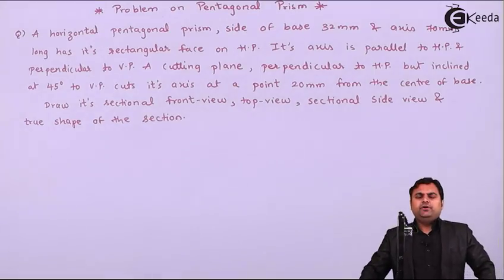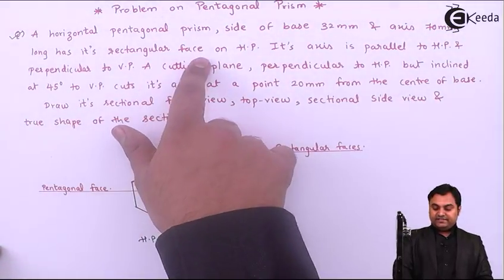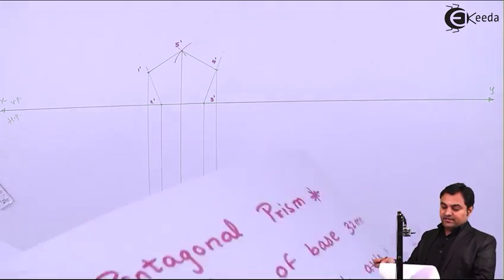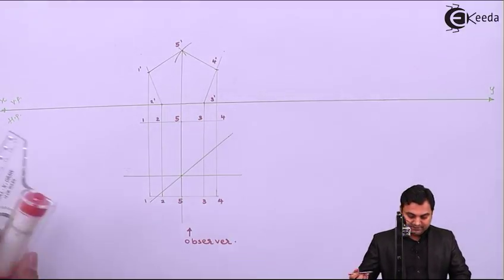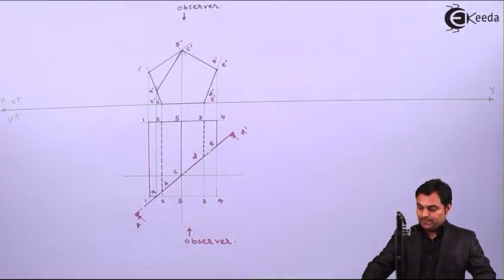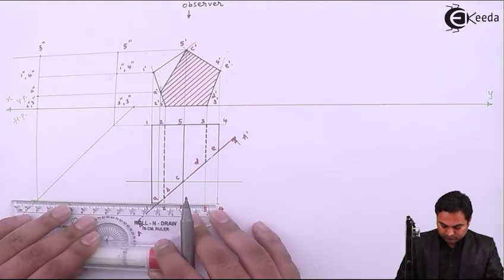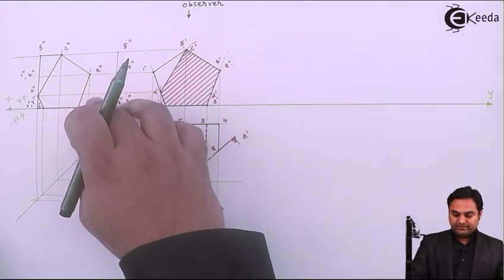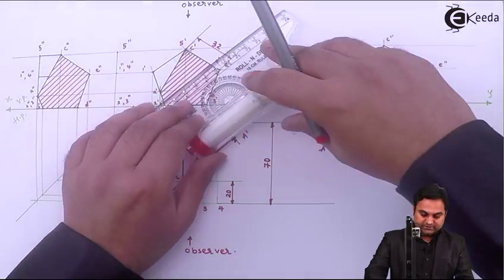Pentagonal Prism Problem No.1 - Section of Solids - Engineering Drawing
Welcome to our engineering drawing tutorial series! In this video, we're starting with Problem No. 1, focusing on the depiction of a pentagonal prism—a foundational exercise designed to strengthen your drafting skills.

Pentagonal prisms are essential geometric shapes frequently encountered in architectural and structural designs. Problem No. 1 offers an excellent opportunity to lay the groundwork for accurately representing these prisms.

Throughout this tutorial, we'll guide you through the problem-solving process step-by-step, elucidating key concepts and techniques. From analyzing the problem statement to executing precise drawings of the pentagonal prism, we'll provide detailed insights to help you excel in this essential skill.

Whether you're a student delving into the nuances of engineering drawing or a professional seeking to refine your drafting abilities, this video is tailored to support your learning journey.

Join us as we unravel the challenges of Problem No. 1 together, offering practical tips and strategies for success in engineering drawing.

Let's embark on this journey of mastering Problem No. 1 and enhancing our skills in depicting pentagonal prisms!